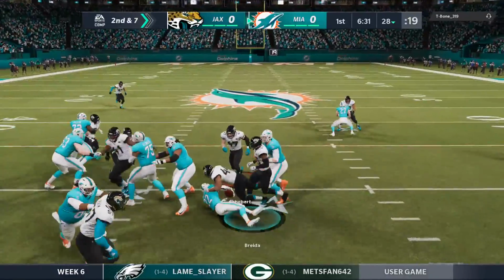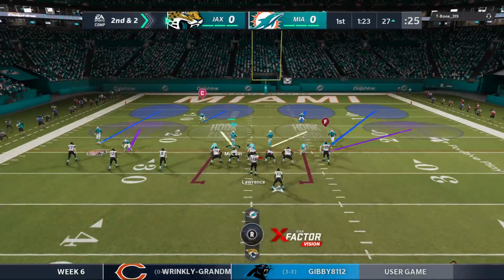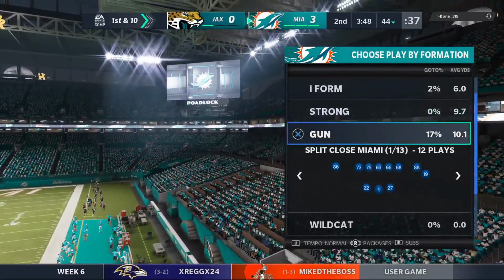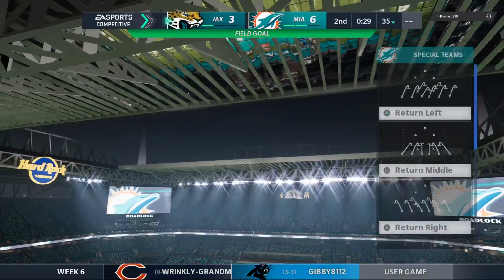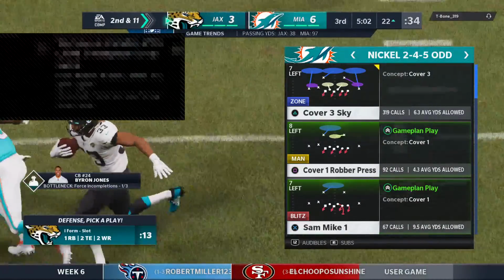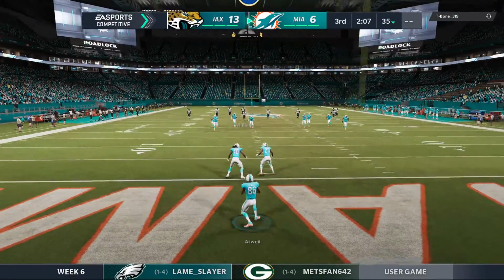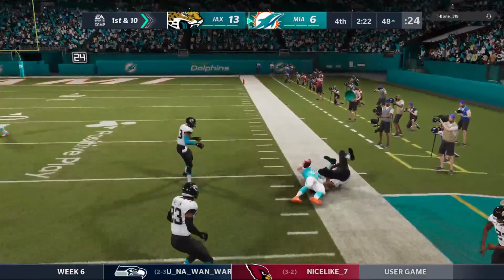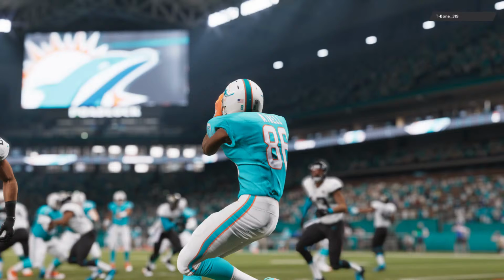Boovenile Dolphins VS Jaguars Renegade 2182021